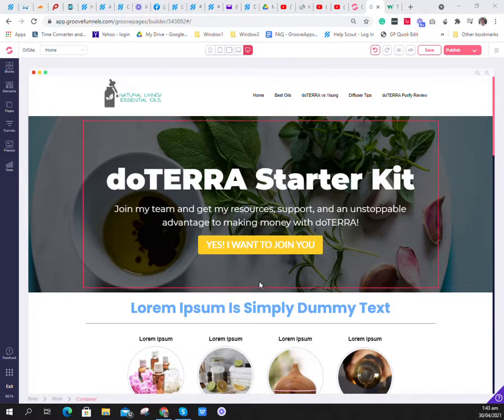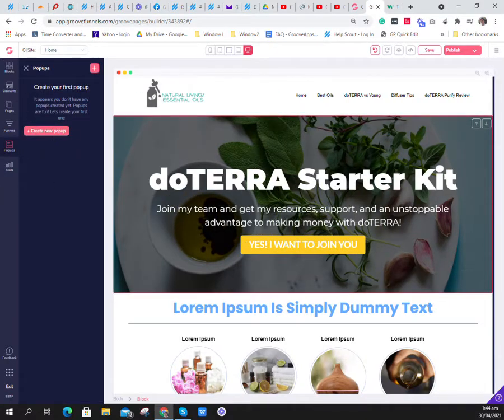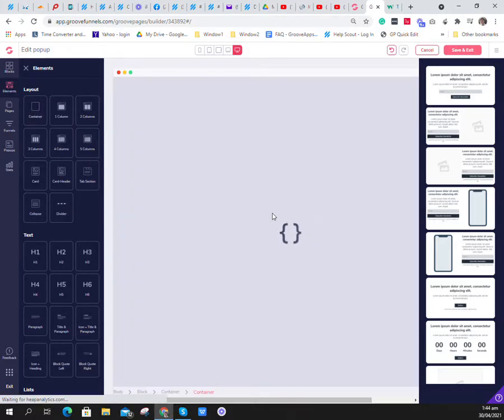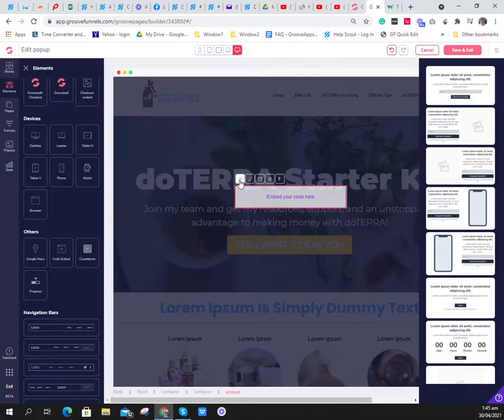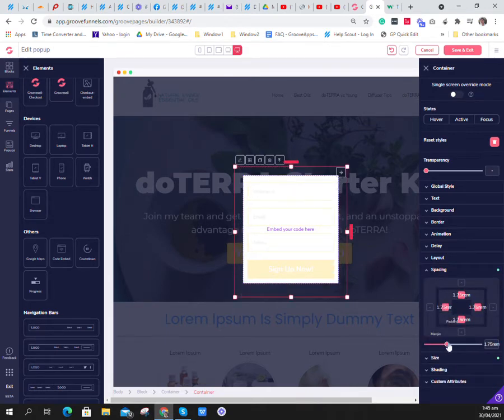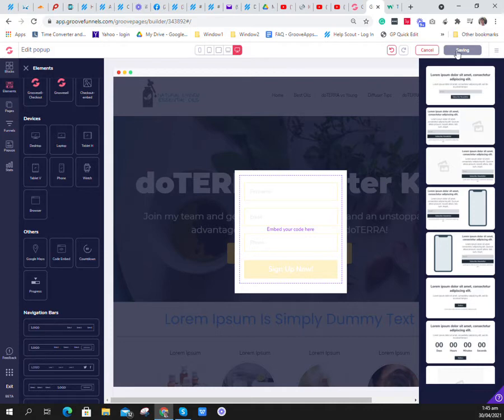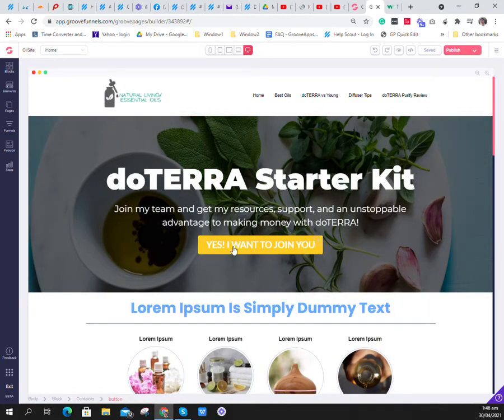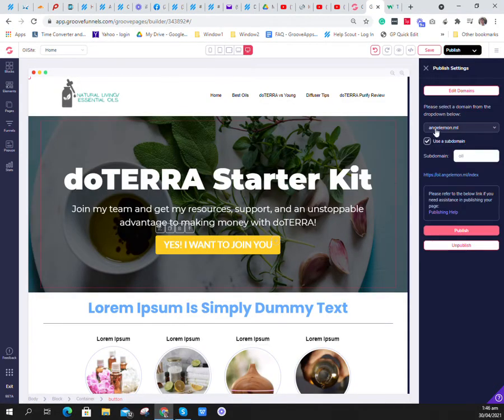Connect a button to Pop Up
In this video, you will learn how to connect your pop-up to your button.

This is for embed code form pop-up.